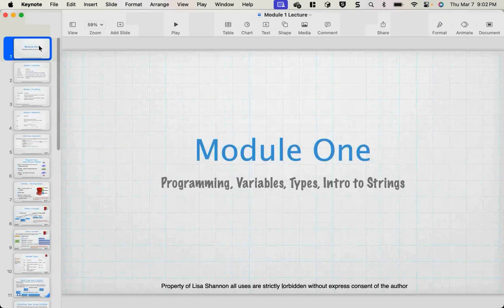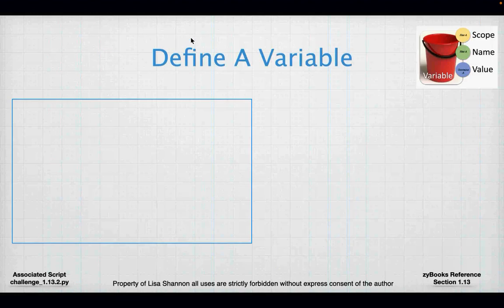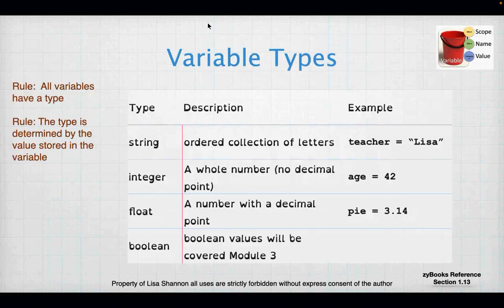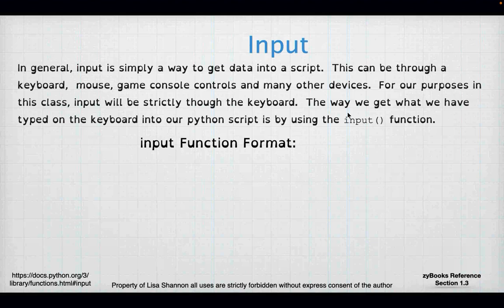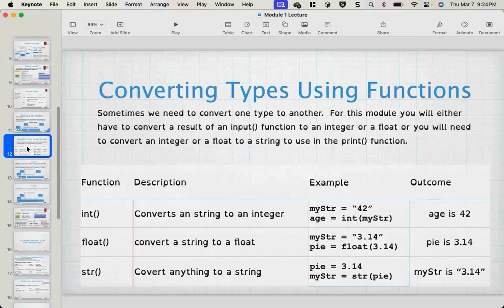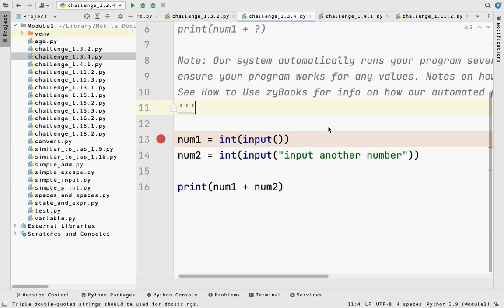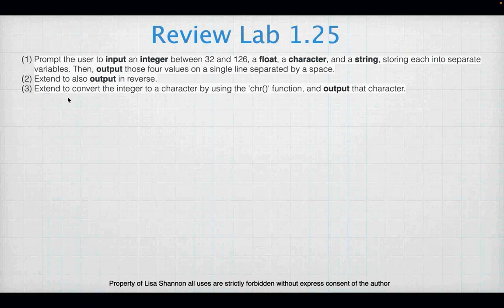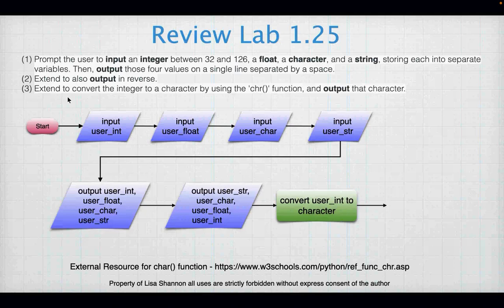SNHU IT-140 Module One 24EW4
Hi Everyone,

Python the Basics

Lisa

** Python Scripts **
*** Challenges ***